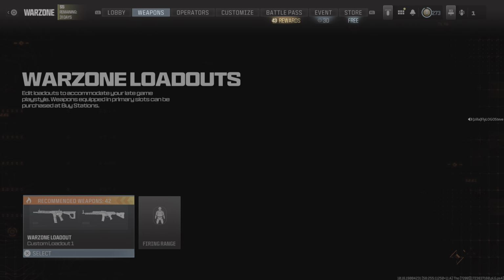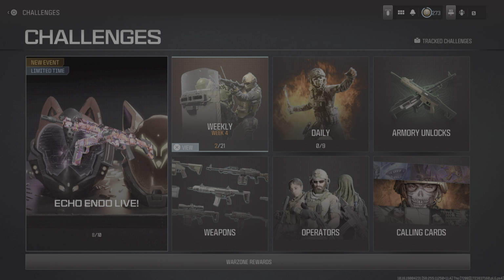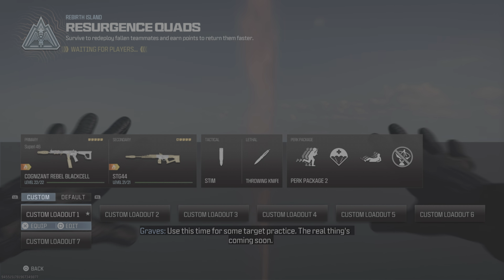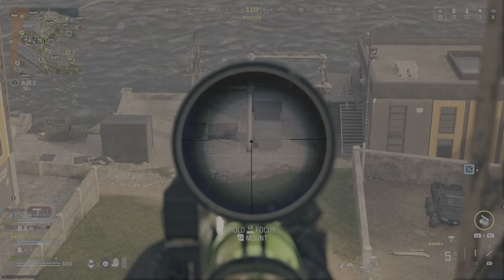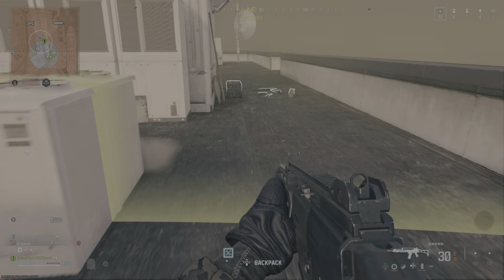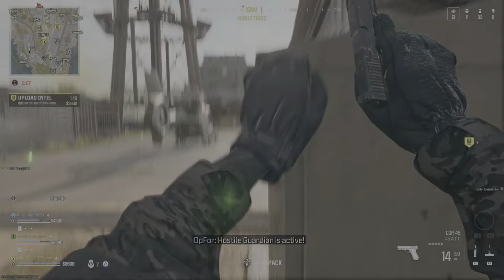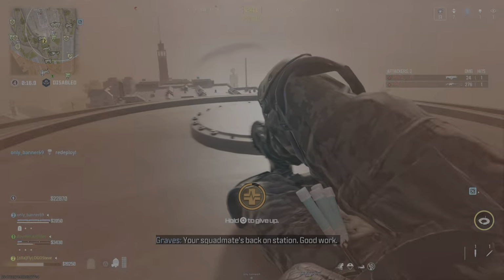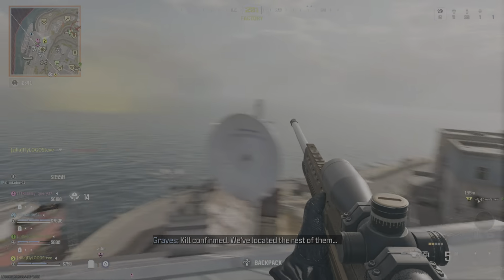Call of Duty_20240817182100